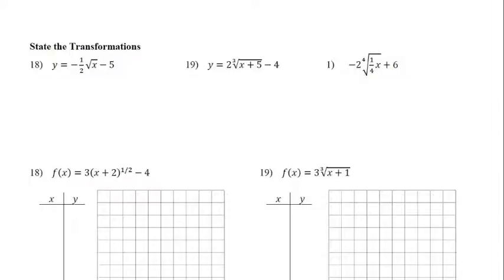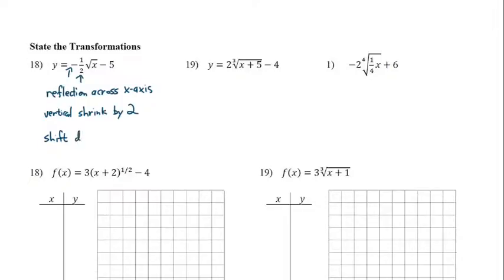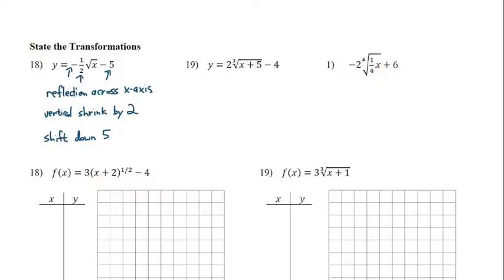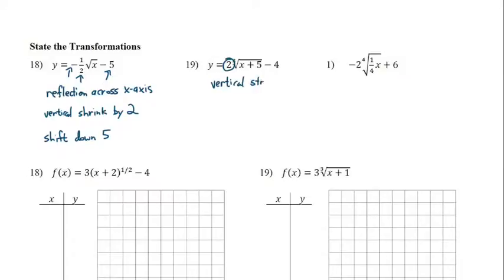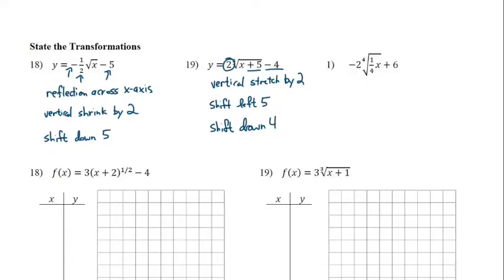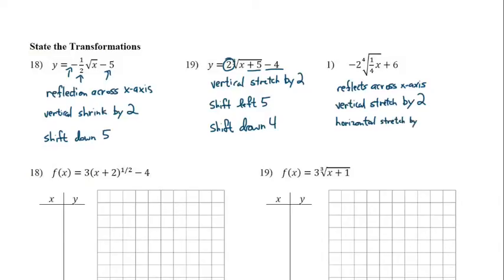Alg2 Review 5-1 #18-20